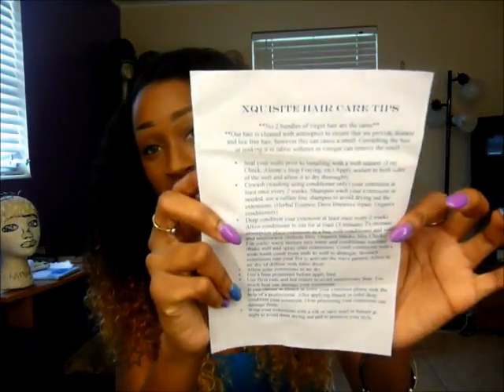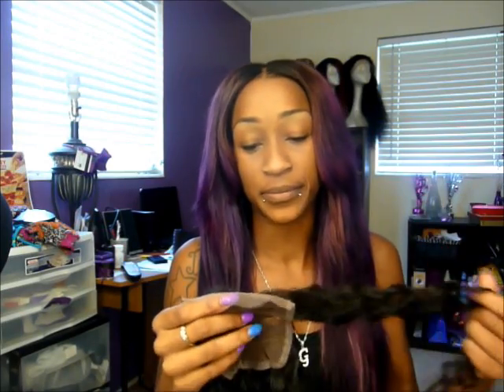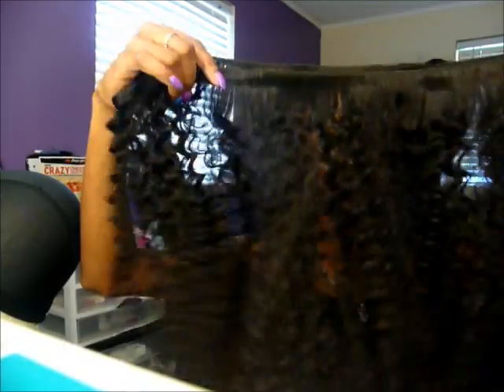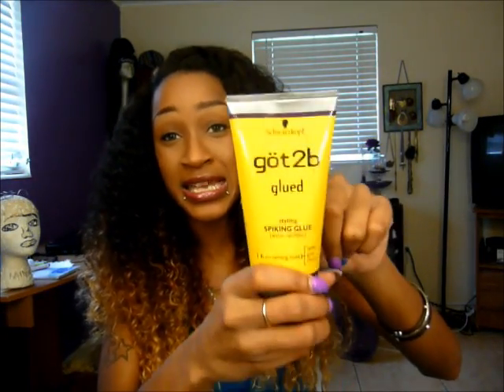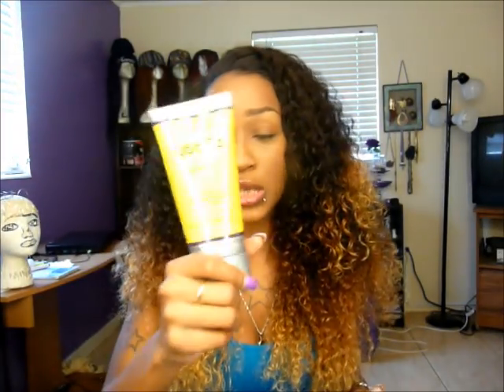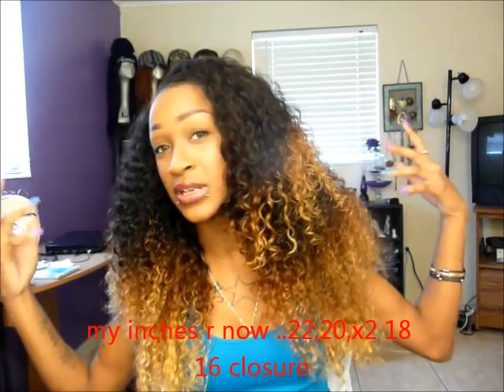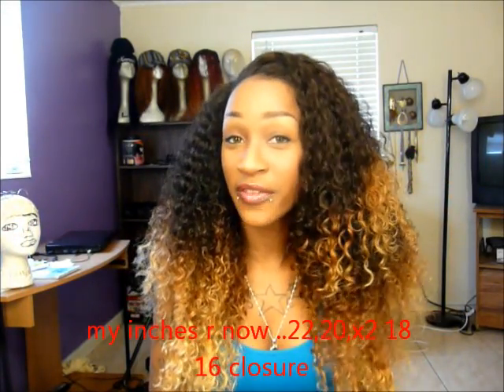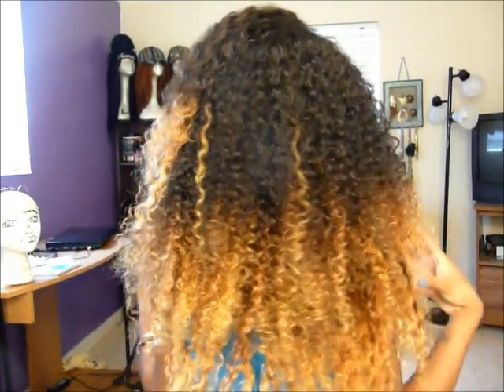Xquisite Virgin Hair Magical Wave Inital Review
Malaysian Magical Wave
24,22,20,18, 16 closure/ NOW 22, 20, x2 18, 16 closure